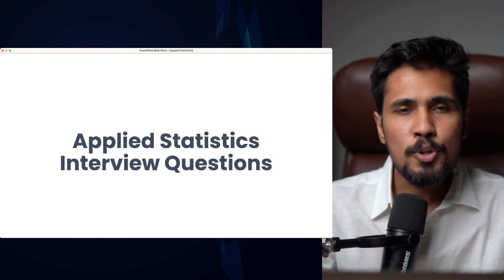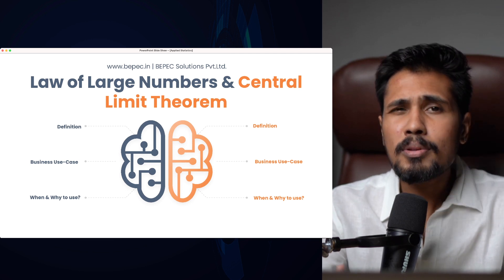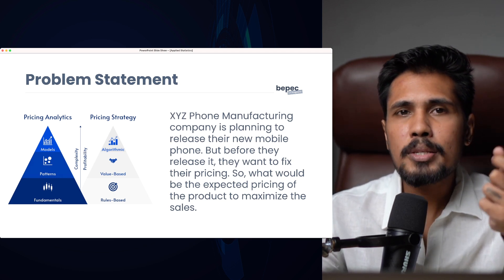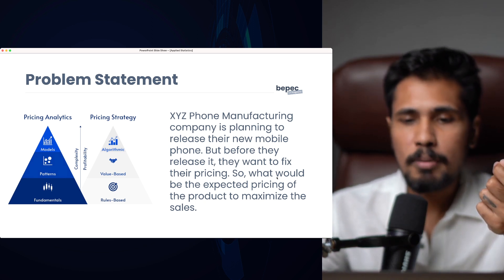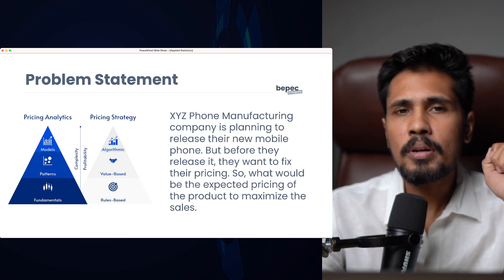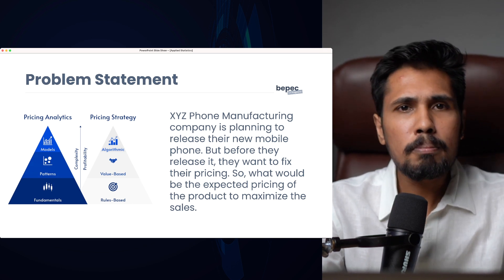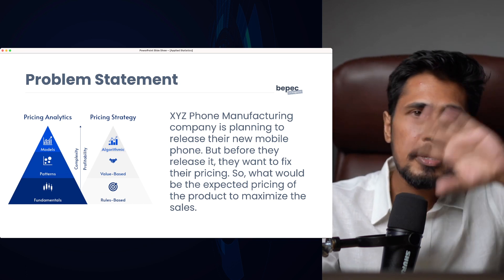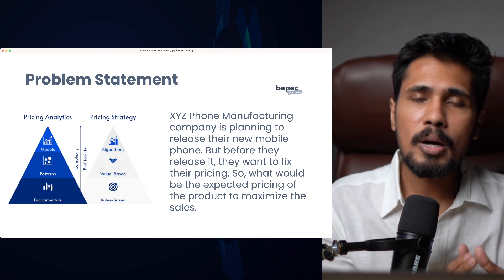Law of Large Numbers & Central Limit Theorem[Applied Statistics Interview Questions]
The law of Large Numbers and the Central Limit Theorem is common in Data Analytics and Data Science Interviews. What is the Law of Large Numbers and the Central Limit Theorem? How can we apply that to business? When to use it? Why use it? For all these questions, please watch the above video.